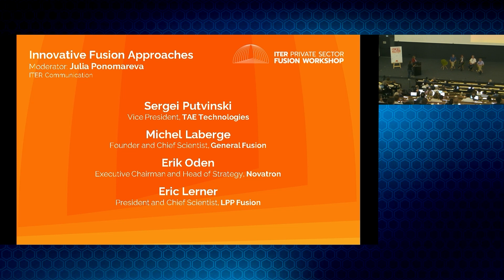ITER Inaugural Private Public Fusion Workshop May 27th - Q&A session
A Q and A with all panelists took place at the end of the panel.

Less than a mile from the world’s largest fusion energy construction site, LPPFusion Chief Scientist Eric Lerner described our Fast Path to Fusion Energy to the Inaugural Private Public Fusion Workshop in May 2024. More than 350 scientists, engineers and others from more than two dozen private fusion companies, twenty universities and ITER’s organization gathered at the first global conference devoted to bringing together private fusion companies with government-funded fusion projects. In contrast to the planned 300,000-ton ITER device, Lerner emphasized that we aim to produce net energy with a 3-ton device, FF-2B. He explained that with our approach of imitating, rather than fighting, natural plasma behavior we’ve achieved the highest temperatures of any fusion experiment and the highest ratios of fusion energy out to device energy in (wall-plug efficiency) of any fusion company for an expenditure of only $10 million. In the past year, we’ve increased peak current by 60% with no increase in energy input and drastically decreased electrode erosion.

LPPFusion’s researchers are not backed by any billionaires. Our work both in fusion energy in astrophysics is funded by a couple of thousand small investors. Unfortunately, that’s just not enough. We need at least another million dollars a year to help us hire the people we need for maximum speed.

If each of you subscribers became a donor to LPPFusion at just $10 per month—three dimes a day— or invested just $100 per year--we would be raising another 1.2 million dollars per year.